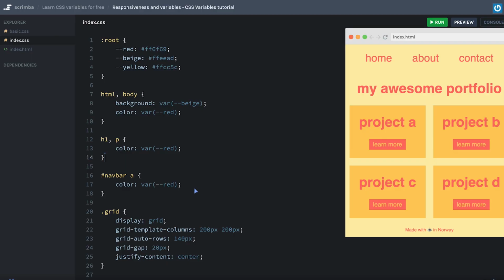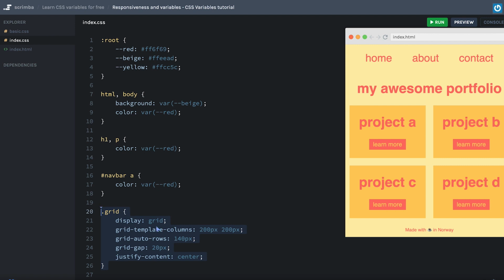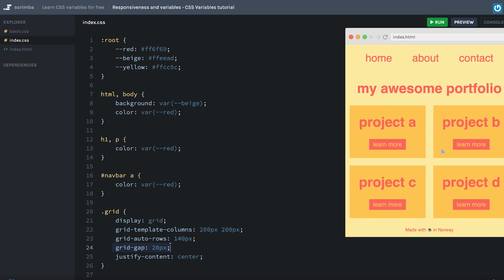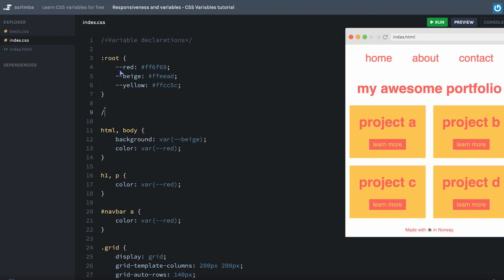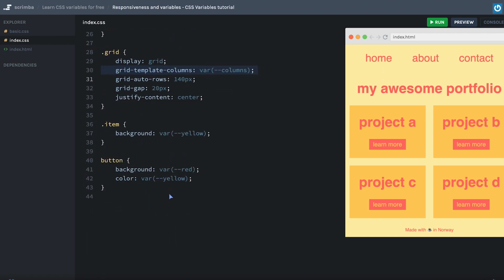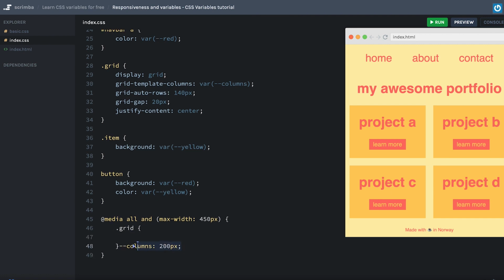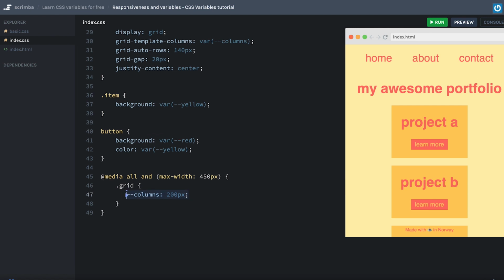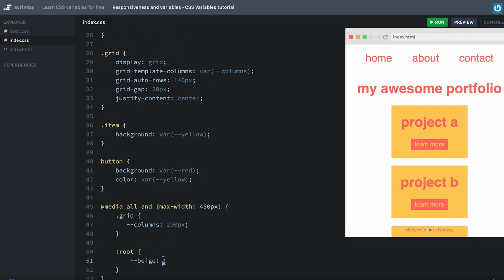Responsiveness in CSS variables (CSS custom properties)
In this video, we look at how CSS variables affect responsiveness.

CSS variables (aka custom properties) are a big win for front-end developers. They provide the power of variables to CSS, which results in less repetition, better readability and more flexibility.

Unlike variables from CSS preprocessors, CSS variables are a part of the DOM, which has many benefits.

💻 Check out the CSS variables course on Scrimba’s interactive learning platform